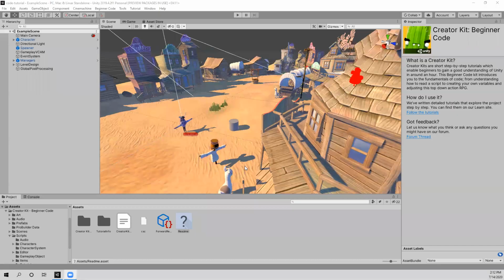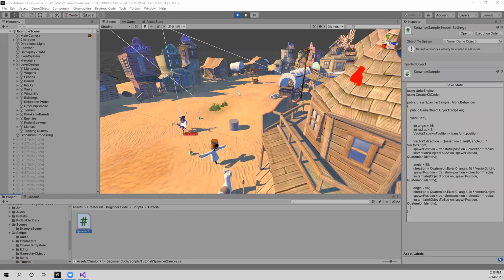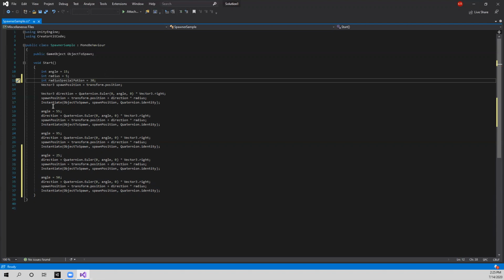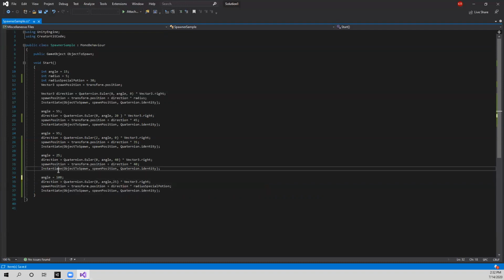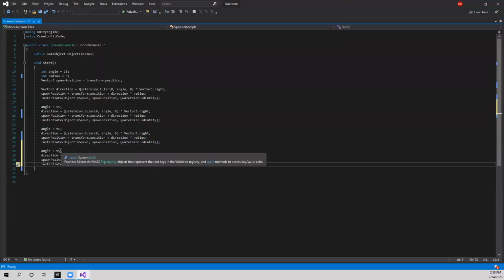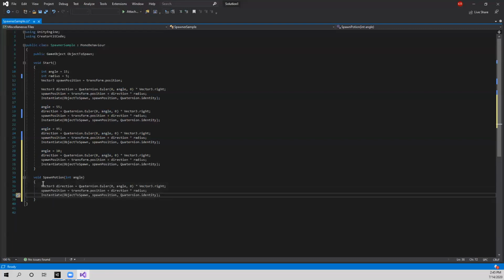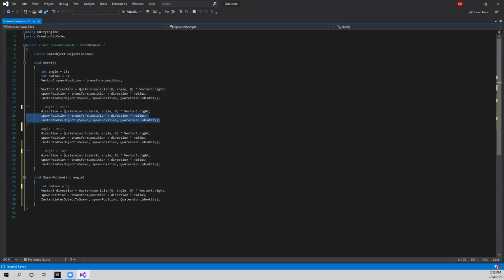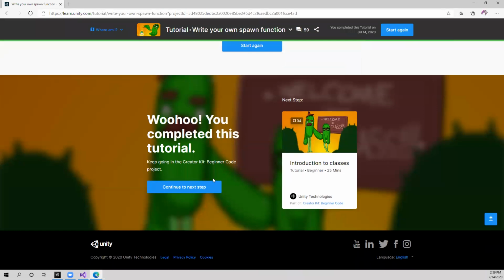Unity and C#